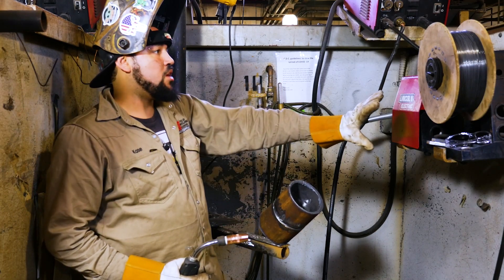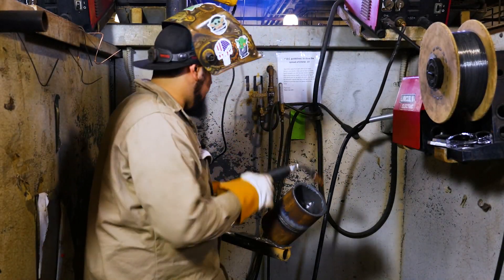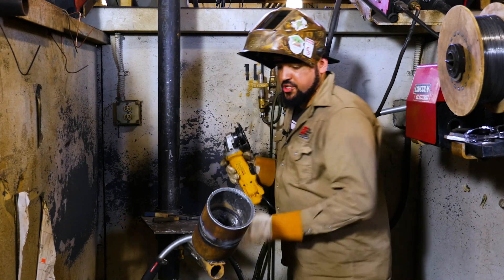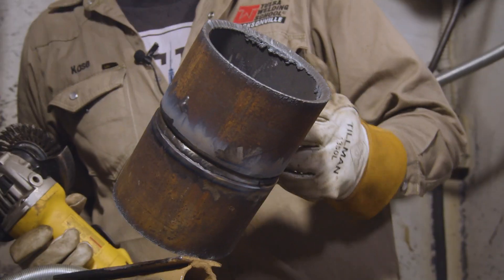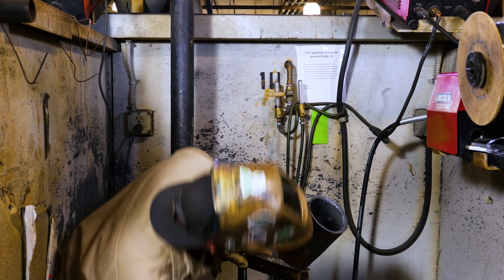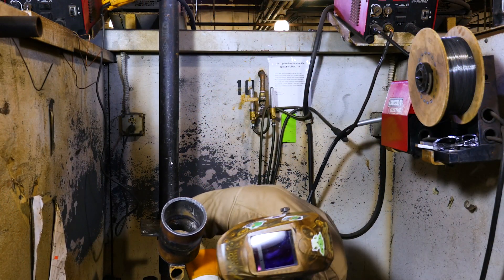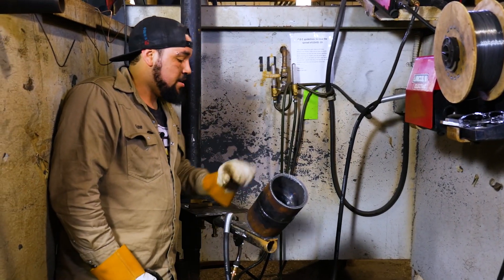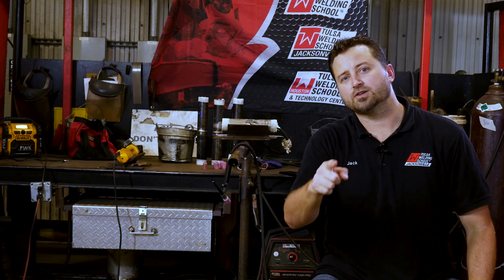How to Weld 5-Inch Pipe in the 6G Position Part 2 ~ Tulsa Welding School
In this video, Kase Ford, Welding Instructor at Tulsa Welding School, shows you how to how to weld a 5-inch pipe in the 6G position.